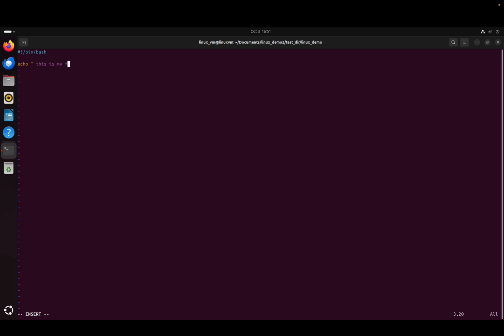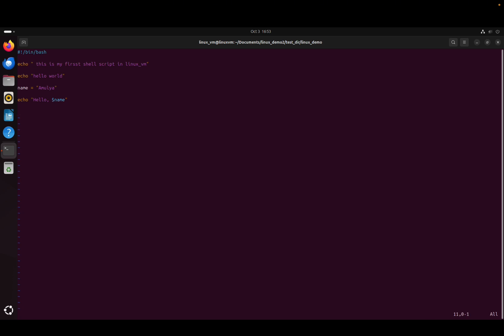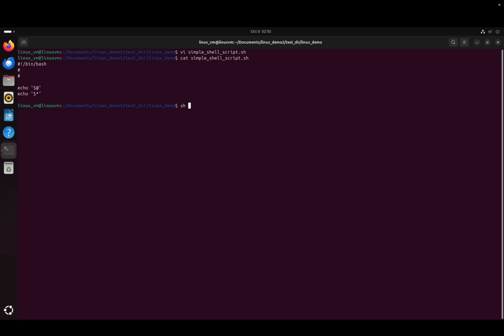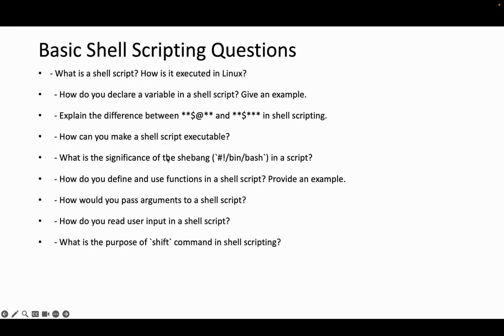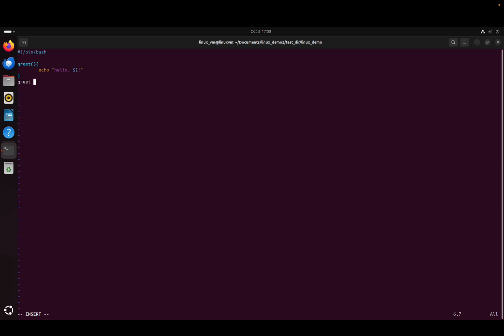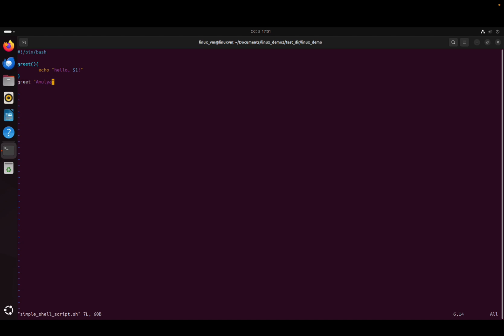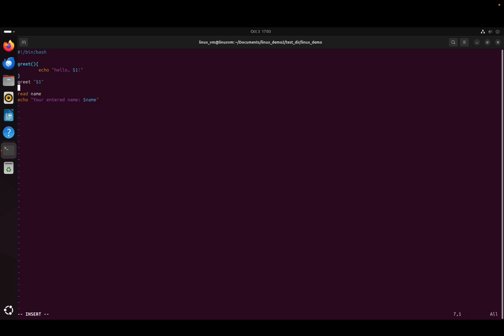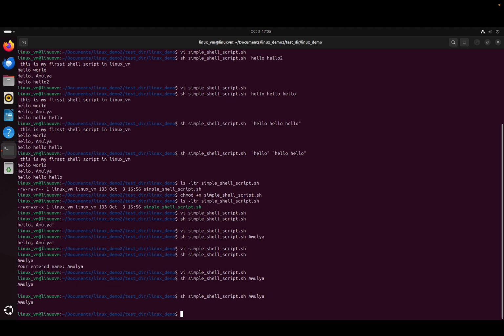Linux Interview Questions Part 1: Basic shell scripting questions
This video is more about basic shell scripting questions